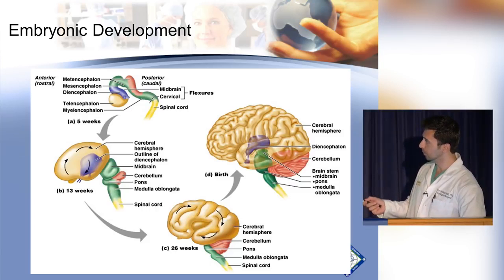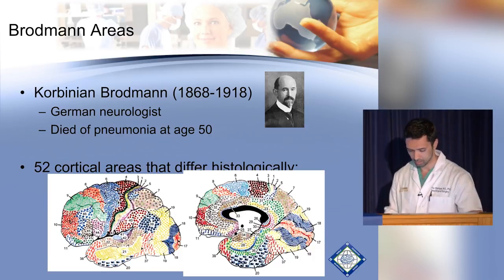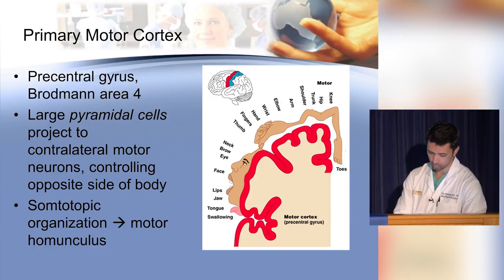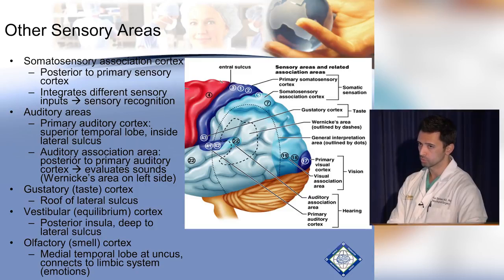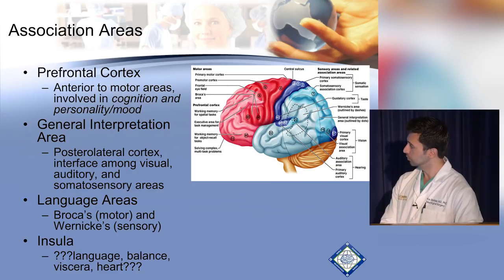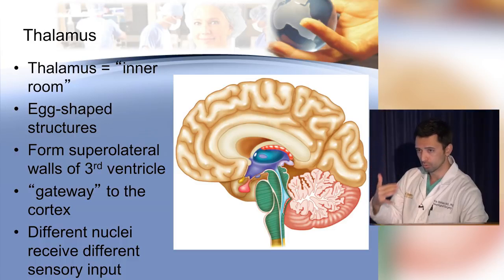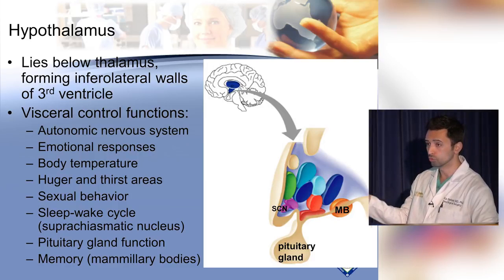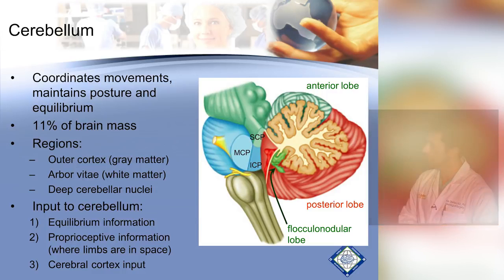Neuroanatomy made ridiculously simple